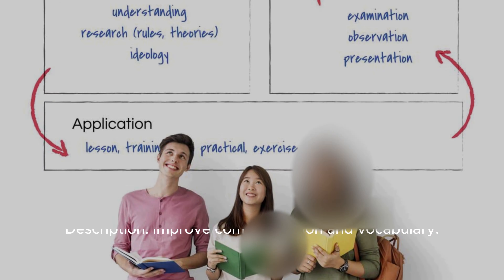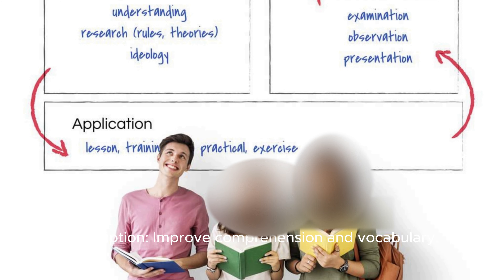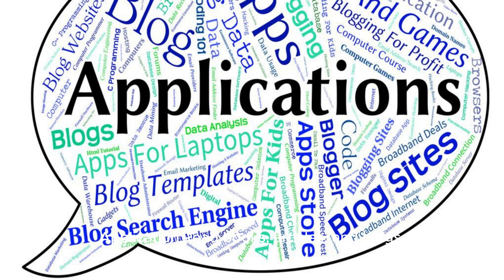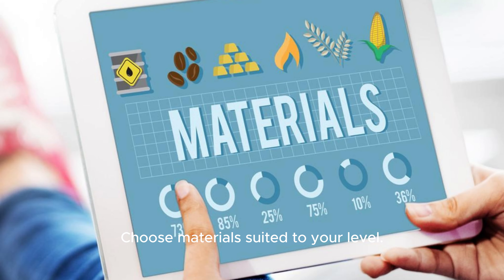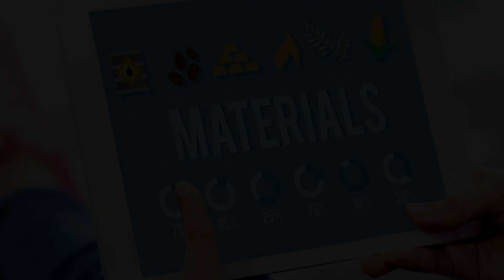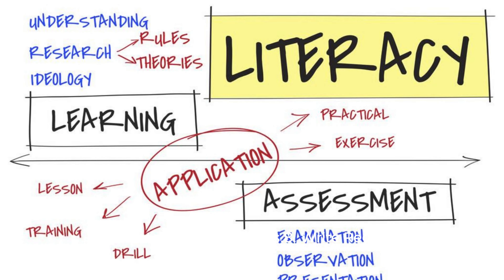10 strategies to improve your communication skills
10 strategies to improve your communication skills

Podcast for learning English beginners
english podcast for learning english Indian
improve English listening Skills
Ielts

00:00 Introduction
00:16 1
00:41 2
00:59 3
01:20 4
01:34 5
01:49 6
02:03 7
02:19 8
02:32 9
02:45 10